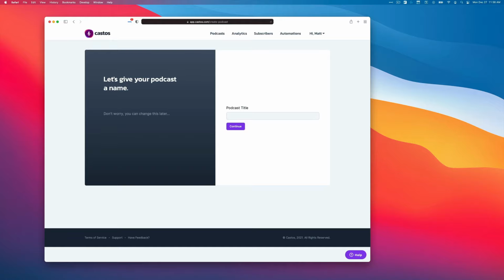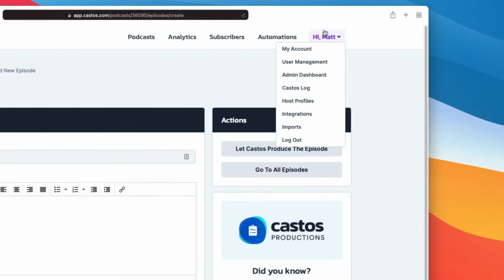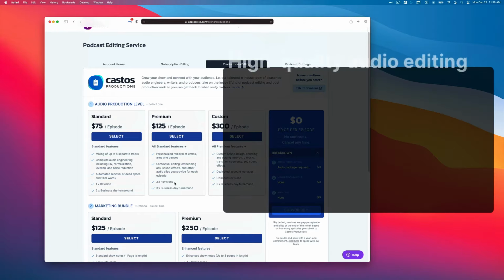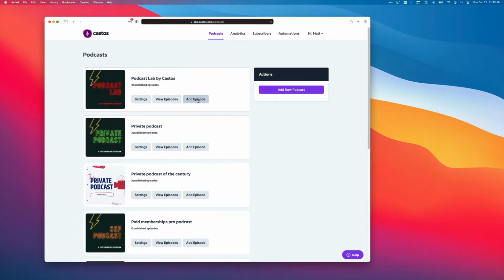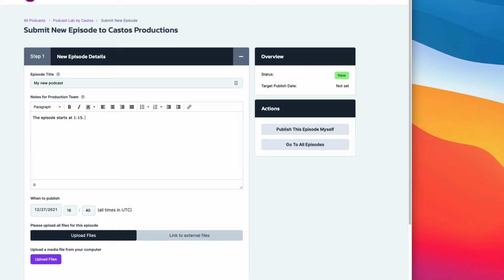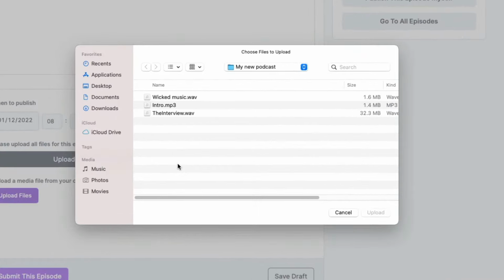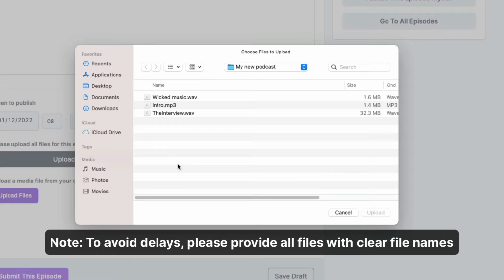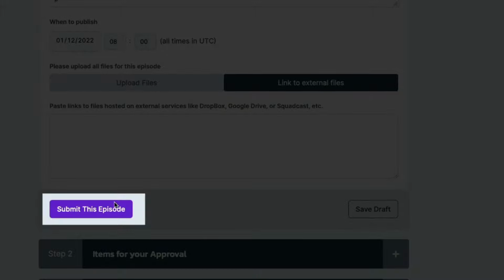Getting started with Castos Productions 🎬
Castos Productions is a perfect solution if you're looking to offload the busy work of producing a podcast. We will produce single episodes or entire shows for your brand.

== Time stamps ==
00:00 Registering your account
00:42 Naming your podcast
00:58 Activate Castos Productions
01:16 Selecting a plan
02:00 Upload your first episode
03:36 What happens next?